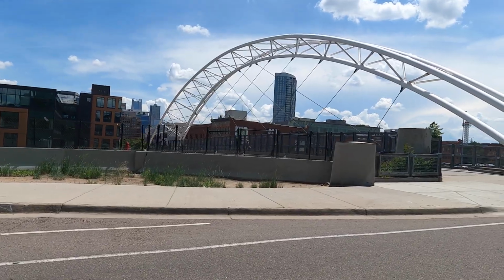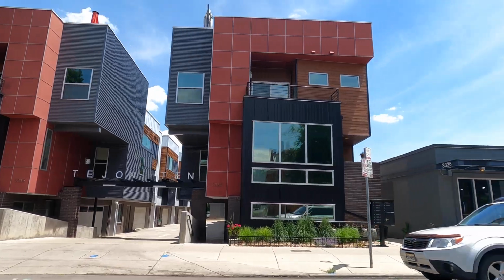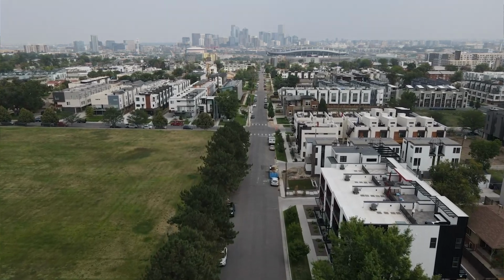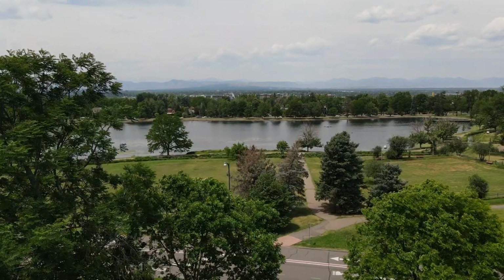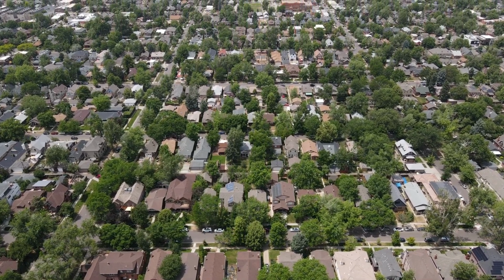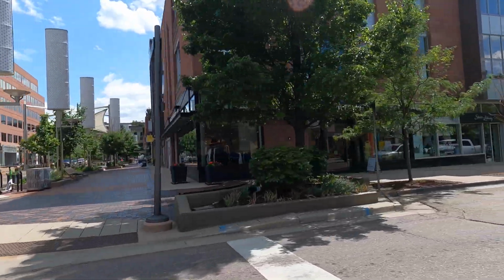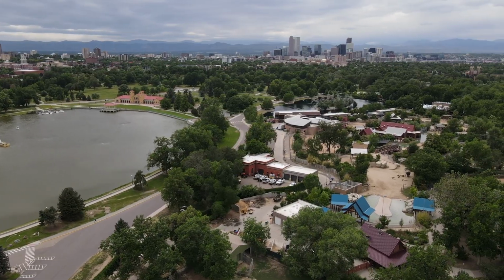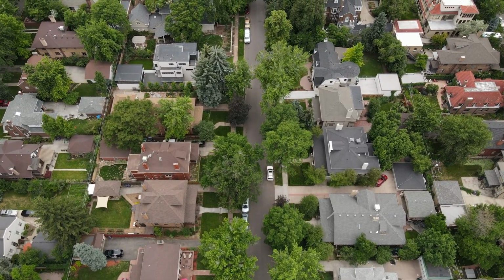Top 5 Most Popular Neighborhoods in Denver 2023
Are you thinking of moving to Denver, Colorado? Maybe you’re planning on relocating to Denver and you’re wondering what the most popular neighborhoods in Denver are. Toady, we're breaking down some of the popular areas you'll hear about when researching places to live in Denver.